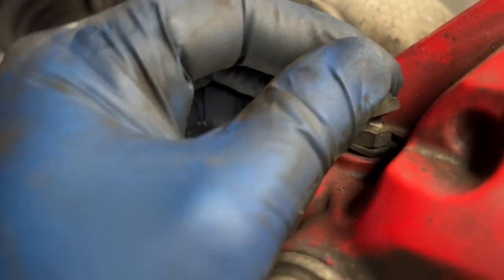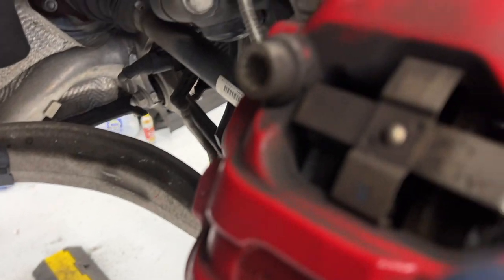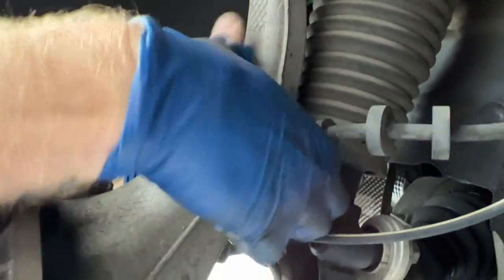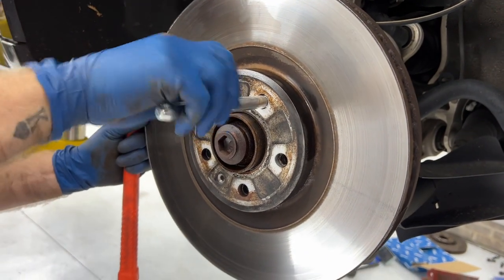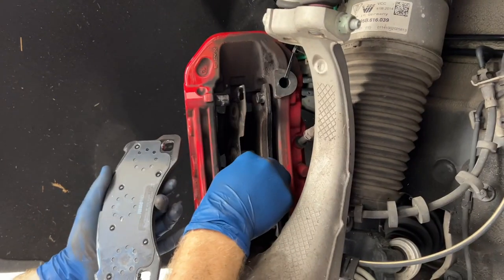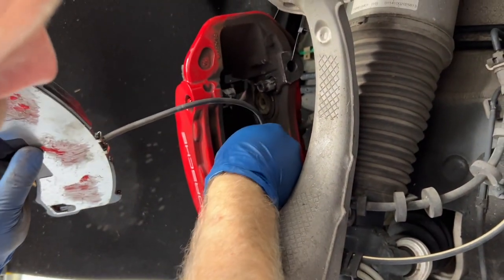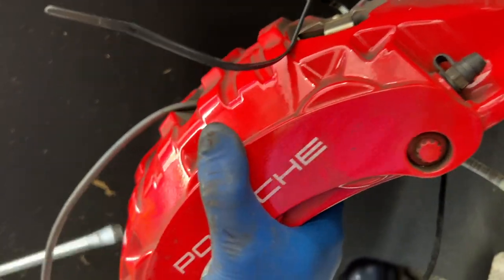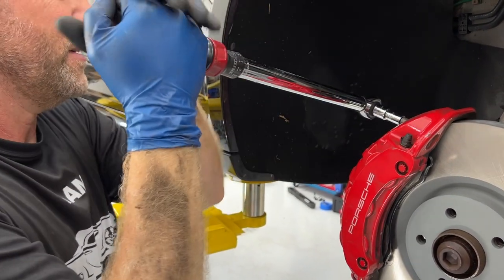Porsche Macan Turbo Front BRAKE PADS and ROTOR Replacement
This video shows you how to change your own brake pads and rotors on a 2015 Porsche Macan Turbo. It's a simple job with minimal tools required. Just make sure to disable your auto leveling suspension first if equipped. Here is a video on how to do that

Triple Square socket set

101 Projects for your Porsche Boxster book:

986 Service Manual:

Diamond Donors:
Luis Alvarenga